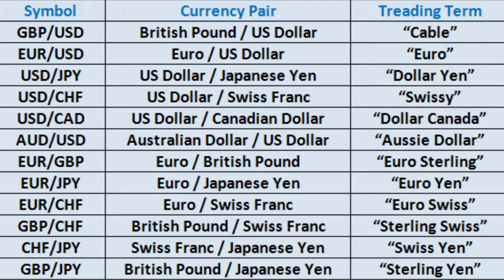The basics of forex : Anyone can make money from it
Imagine a system where you can make money from your phone without the hassle of spending hours trying to analyze charts. Well in this video I break down the VERY basics of forex. This video will give you a basic idea of what forex is. There are multiple ways to make money through forex. You can either become a pro and trade full-time, or you can take signals and trade passively with the help of full time traders.

Either path you decide to choose I will be able to help you.

Want to learn more about investing? I actually wrote a book and its FREE! Check it out here!